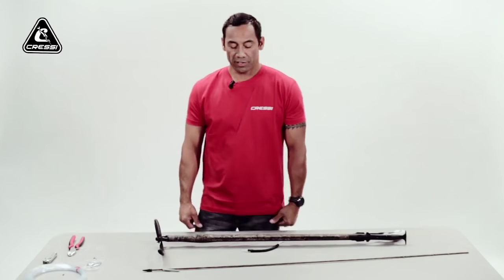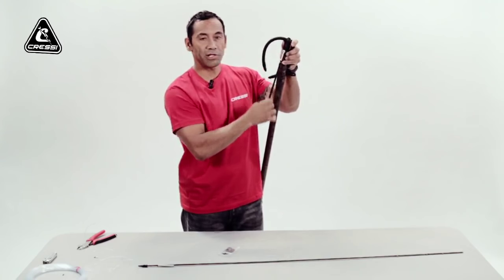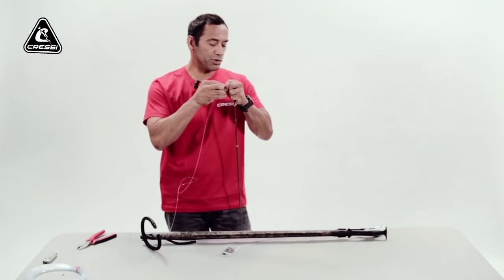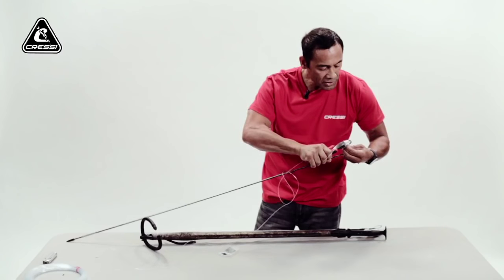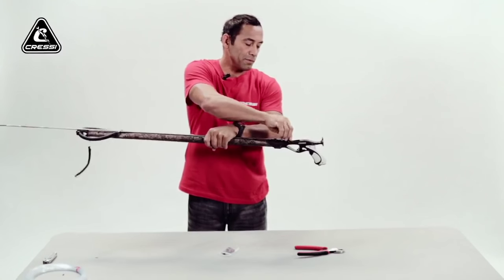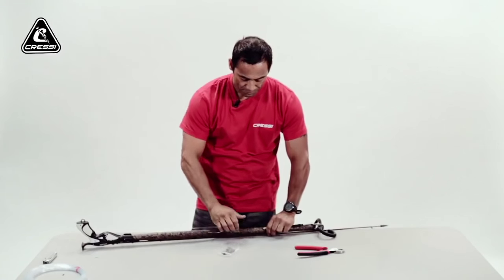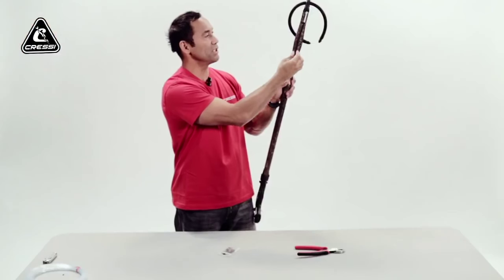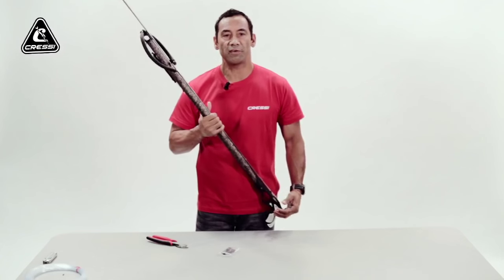How to correctly rig a spearfishing railgun by Cressi - LeisurePro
Happy diving,

LeisurePro
42 West 18th Street, 3rd Floor